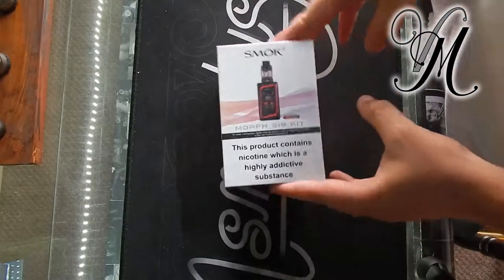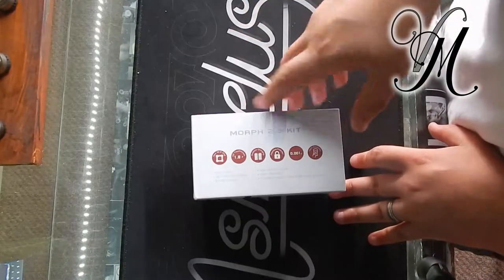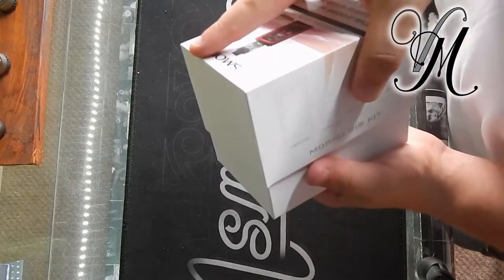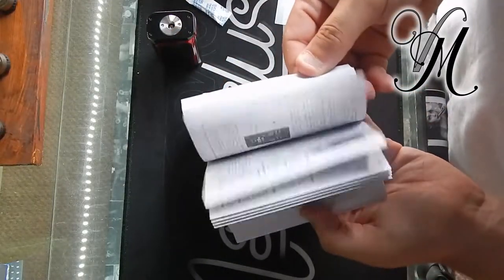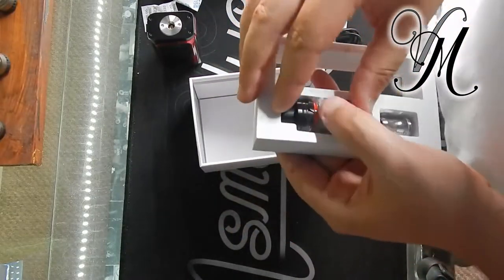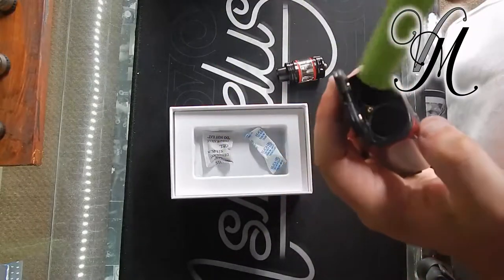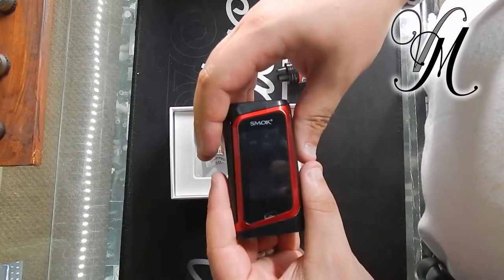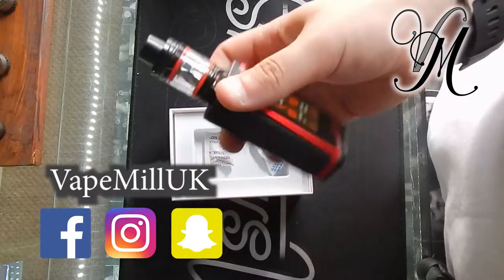Smok Morph 219 Unboxing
Ahead of next weeks review i unbox the Smok Morph 219 Kit.

Check back on tuesday for the review.

 Join us on:
Facebook.com/VapeMillUK
Instagram.com/VapeMillUK